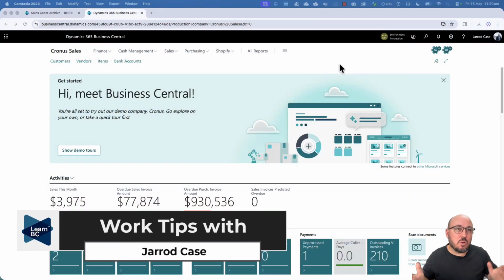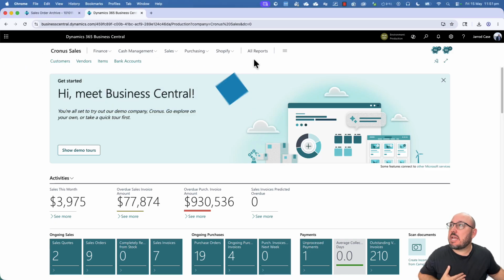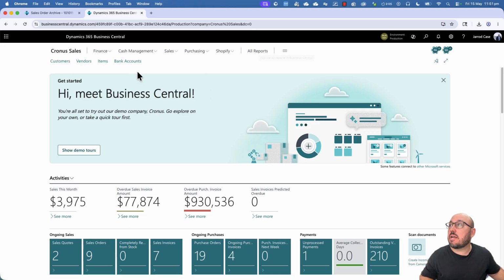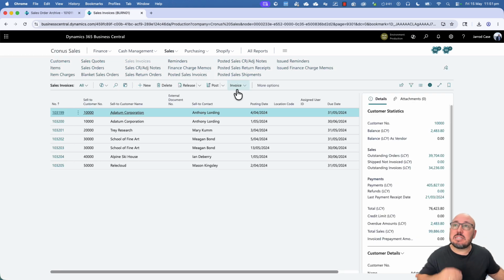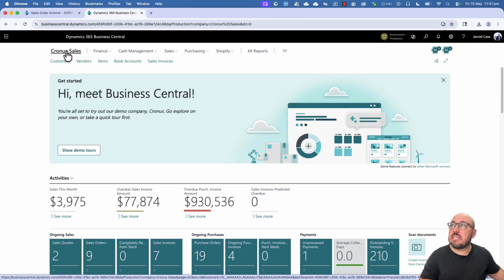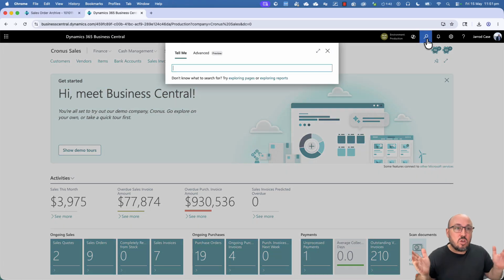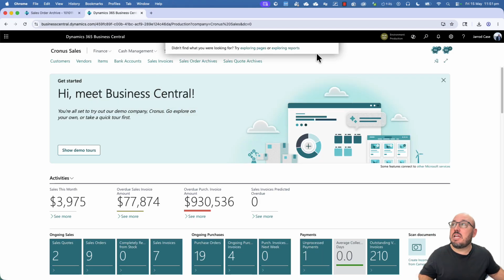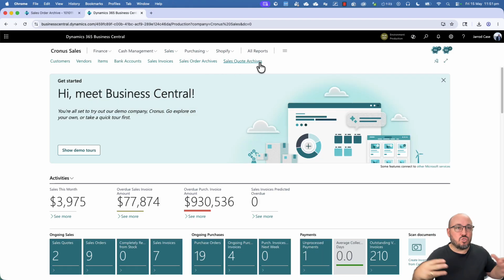TIP #7 Boost Your Productivity: Bookmark Navigation Tips & Tricks in Business Central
Productivity is the name of the game, and Microsoft Dynamics 365 Business Central is packed with features to help you get more done in less time. Today, we are focusing on Bookmark Navigation, a critical component for anyone accessing frequent pages. In this concise 2-minute tutorial, I will share my top tips and tricks for optimising your workflow using Bookmark Navigation. Every page and report in Business Central has a bookmark icon — clicking it pins that page directly to your Role Center navigation bar for instant one-click access. Think of it as your personal ERP favourites bar. You will learn how to bypass common bottlenecks, utilise advanced settings that most people ignore, and configure your workspace for maximum efficiency. Don't miss out on these actionable insights that will supercharge your daily routine in Microsoft Dynamics 365 Business Central!